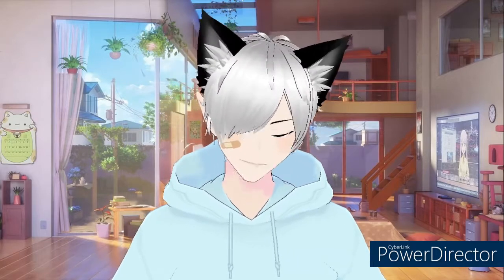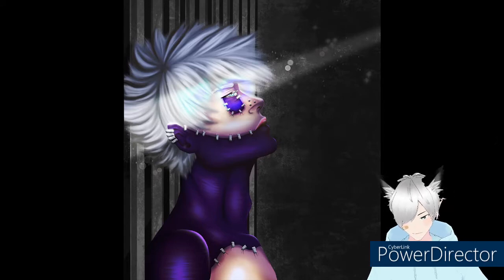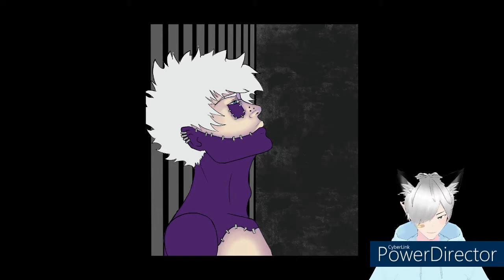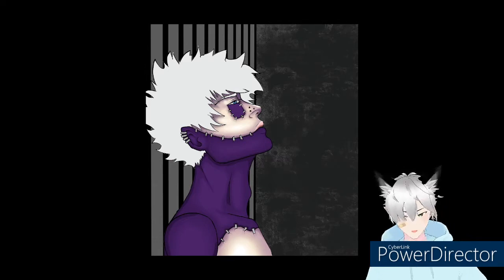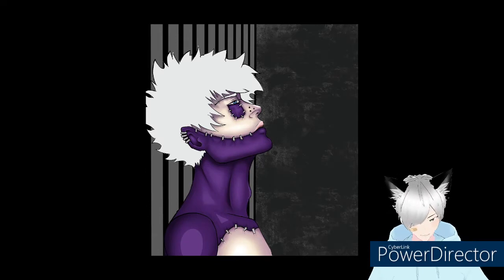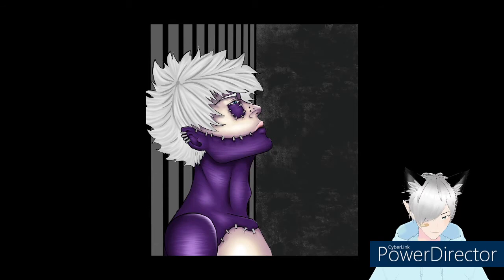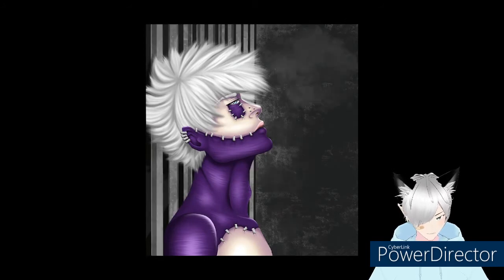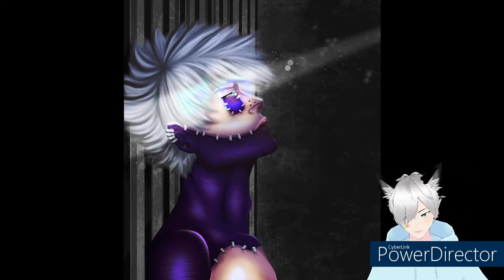Dabi Moonlight Speed Paint (a favorite of mine)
A little speed paint for you guys! I love this piece, so this was fun to talk about my process.